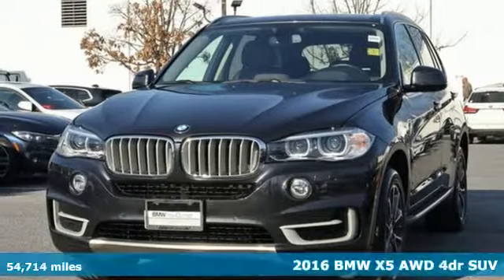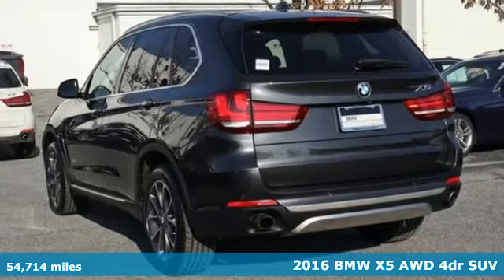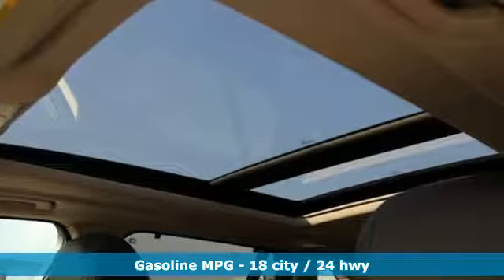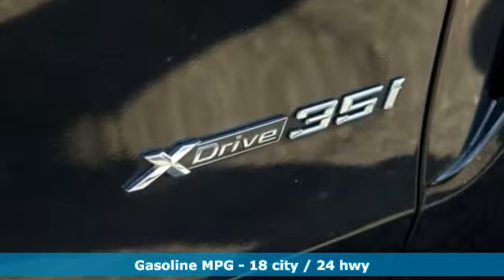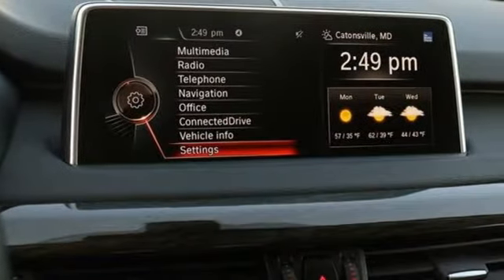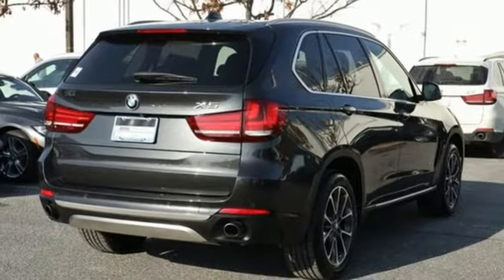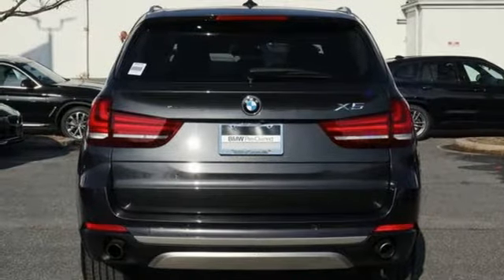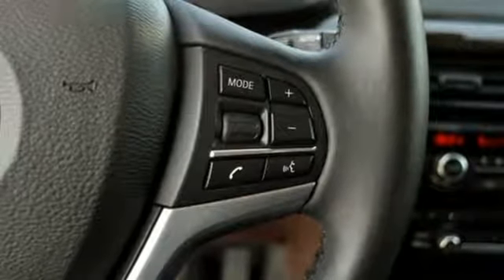Used 2016 BMW X5 Baltimore MD Woodlawn, MD 490411A - SOLD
Year: 2016
Make: BMW
Model: X5
Trim: xDrive35i
Engine: 3.0L I6 DOHC 24V TwinPower Turbo
Transmission: 8-Speed Automatic
Color: Gray
Interior: Mocha
Mileage: 54714
Stock #: 490411A
VIN: 5UXKR0C59G0S93640
MSRP: $65,895.00, 3rd row seat + air suspension, Mocha w/Dakota Leather Upholstery, Aluminum Running Boards, Cold Weather Package, Driver Assistance Package, Head-Up Display, Heated Rear Seats, Heated Steering Wheel, High-Intensity Retractable Headlight Washers, Navigation System, Rear-view Camera, Satin Aluminum Line Exterior Trim, Satin Aluminum Roof Rails, Wheels: 19" Light Alloy Orbit Gray (Style 449), xLine, xLine (3E2).brbrRecent Arrival! CARFAX One-Owner. Certified. Certification Program Details: Type your description here 18/24 City/Highway MPGbrAwards:br * JD Power Initial Quality Study (IQS)br*Your additional costs are sales tax, tag and title fees for the state in which the vehicle will be registered, any dealer-installed options (if applicable) and a $299 dealer processing fee (not required by law). Prices are subject to change, and prior sales are excluded from these offers. While every reasonable effort is made to ensure the accuracy of this information, we are not responsible for any errors or omissions contained on these pages. Please verify any information in question with the dealer.brbrEvery Loaner Vehicle Internet Price includes current applicable manufacturer rebates and incentives, but certain conditions apply to some of these offers. Those offers and conditions may require financing through BMW Financial Services.

Address:
6700 Baltimore National Pike